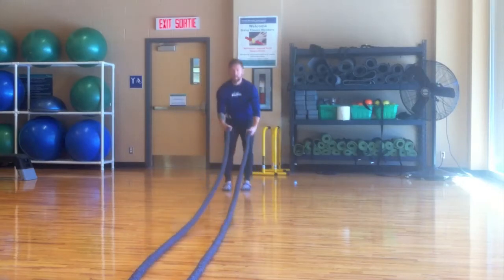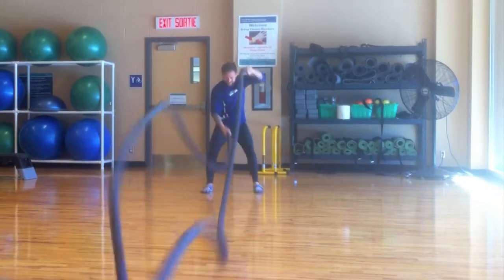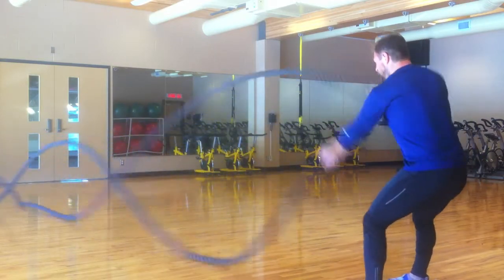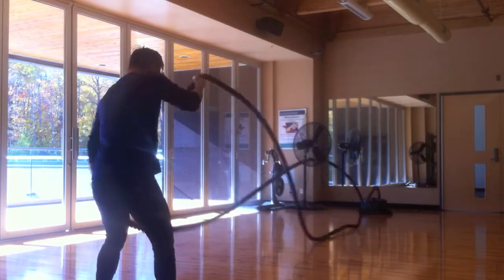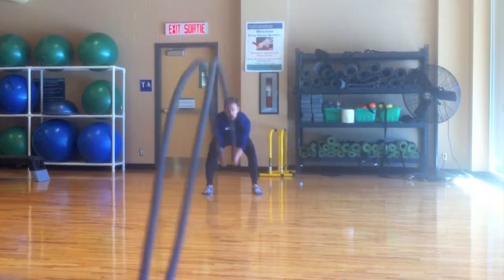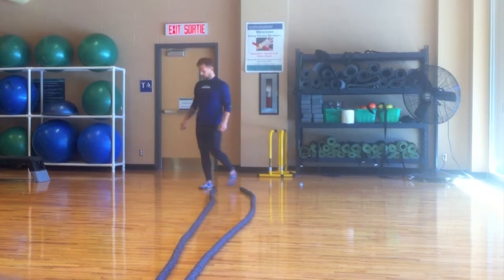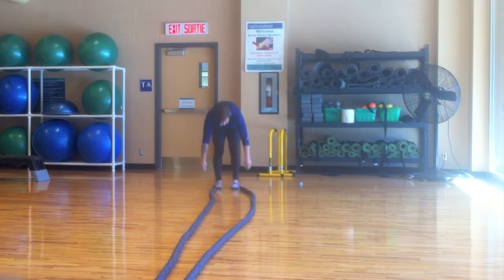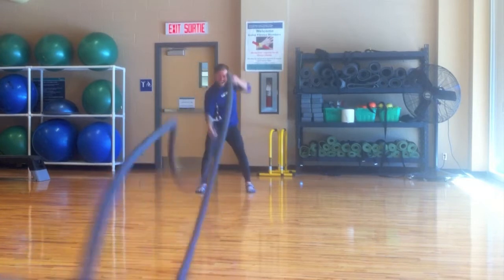Battle Rope Training (Battle Ropes)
-- another exercise you can do to keep your heart rate boosted after a brick and or just to maximize core/upper body stability